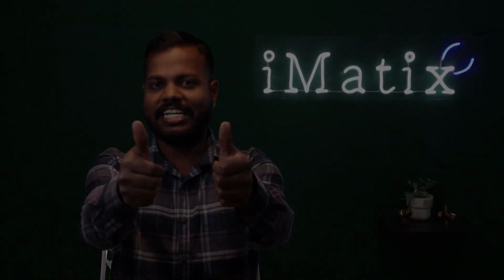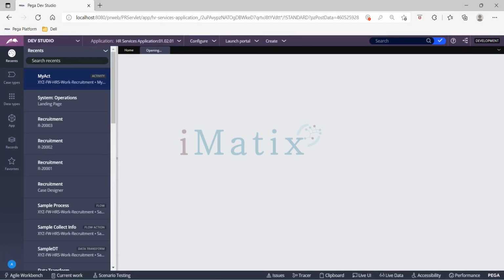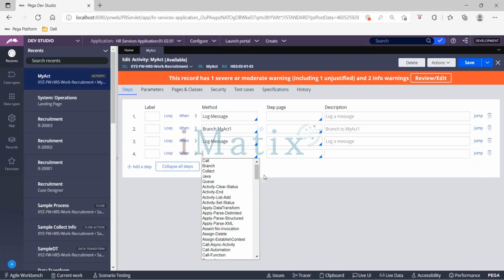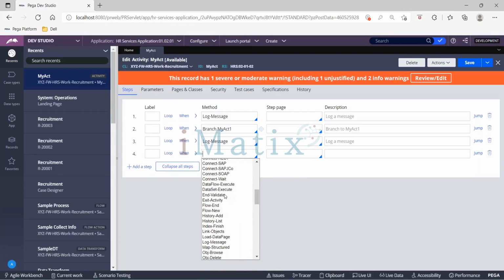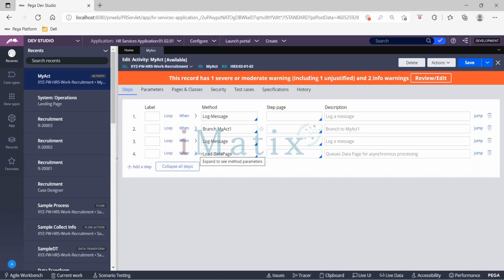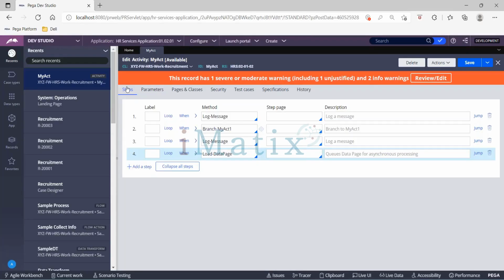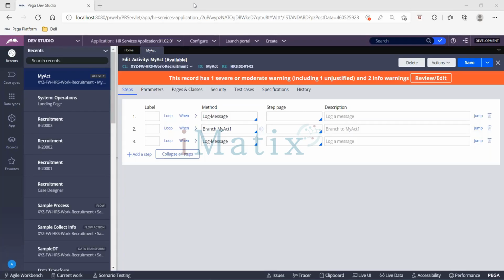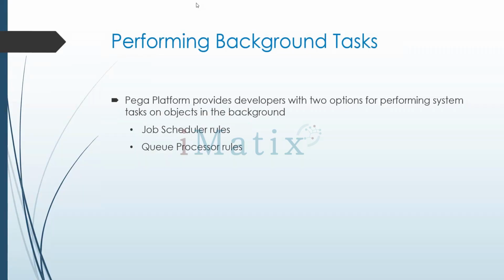My Activity & Background Processing in PEGA CSSA | PEGA CSSA Online Training | iMatix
Welcome to an advanced PEGA CSSA Tutorial from iMatix! 🚀
 In this session, learn one of the most important things in PEGA: My Activity & Background Processing.

 ⭐ What You Will Learn:

✨ Activity Basics: Know how to follow the flow of an activity 🧠
✨ Step Methods: Learn the most important PEGA methods for executing rules ⚙️
✨Background Processing: Learn how to use queue processors and job schedulers 🔄
✨ Asynchronous Tasks—Use async processing to make things run faster ⚡
 ✨ Error Handling: Make sure your activities are stable and dependable.
✨ Real-Time Examples—A hands-on demonstration to make things clear 💡

 📌 For more advanced PEGA CSSA tutorials, keep an eye on iMatix! 🎓✨ 📌 Keep learning and improving your PEGA skills every day! 🚀

 Why Should You Learn PEGA CSSA with iMatix?

 🔥  Training based on real-life situations in real time
Expert teacher explanations 👨‍🏫
A clear breakdown of advanced ideas
Exercises that you can do to learn by doing
Good for people who want to become CSSAs and people who already work.

Explore More

PEGA Activity Rules
PEGA Background Processing
PEGA Queue Processor
PEGA Job Scheduler
PEGA Asynchronous Processing
PEGA Technical Concepts
PEGA Integrations
PEGA Flow Actions
PEGA Low Code Platform
PEGA Processing Engine
PEGA Technical Tutorial
PEGA Certification Prep